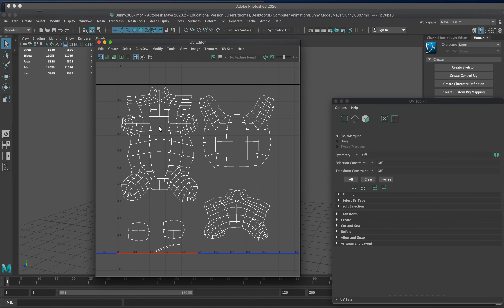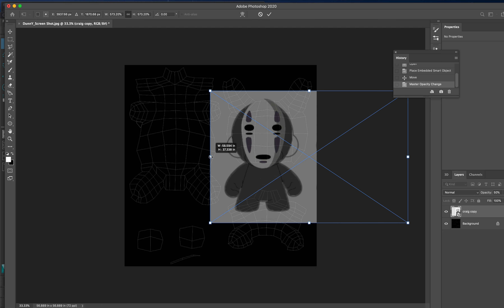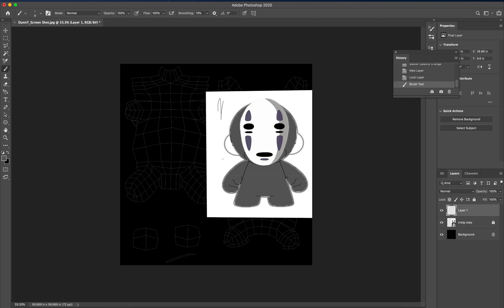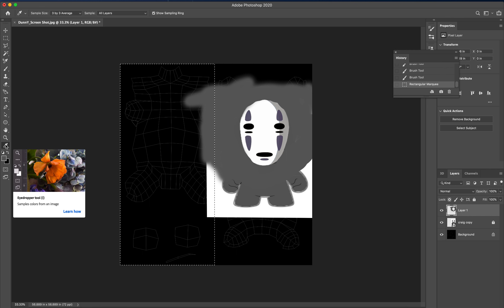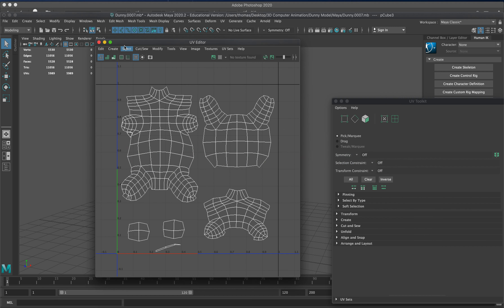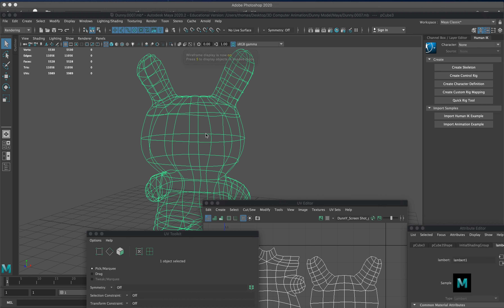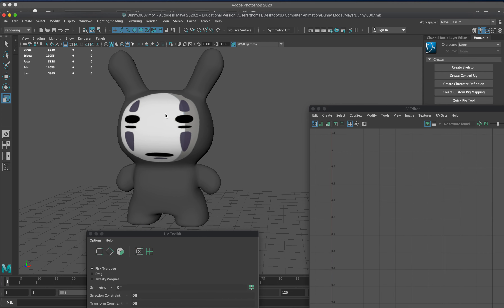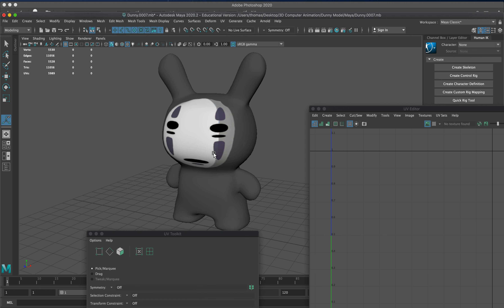9 Dunny Maya Modeling 3 0